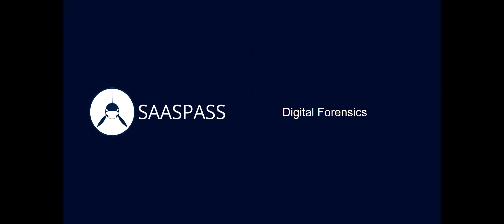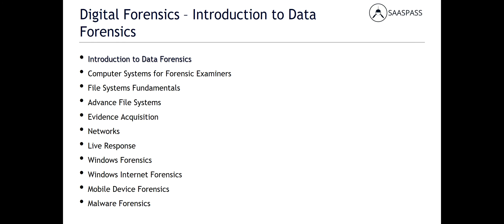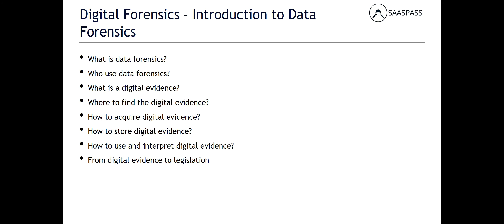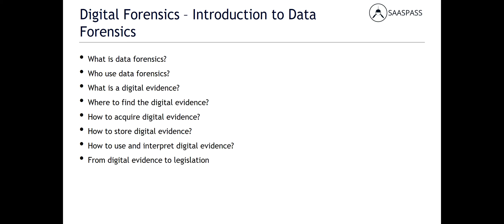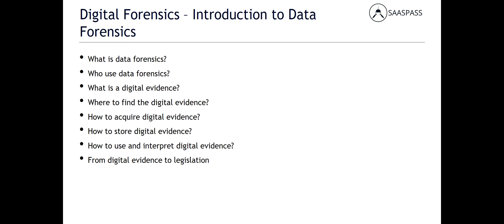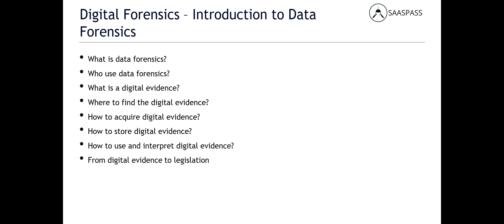An introduction to Data Forensics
SAASPASS makes the life of digital forensics examiners and auditors easy as it provides non-repudiation.
Identity and access Management is a critical component of cybersecurity. Products like SAASPASS help enterprises secure their data from cyberattacks and massive breaches which can have detrimental results. As remote work is becoming more prevalent, the need for strong multifactor authentication (MFA) which has passwordless zero trust capabilities is surging. Admins need to manage their networks in a dynamic manner having various components such as active directory (AD), Directory services, Single Sign-on (SSO) and tools like SIEM without traditional tools such as a VPN, PAM and Enterprise Password Manager anymore due to the shifting perimeter.
SAASPASS is an IAM product that provides a full-stack solution set for admins and developers to secure their digital assets from cyberattacks. SAASPASS is the first product to put forward the passwordless approach with full zero trust being the leader in the market.